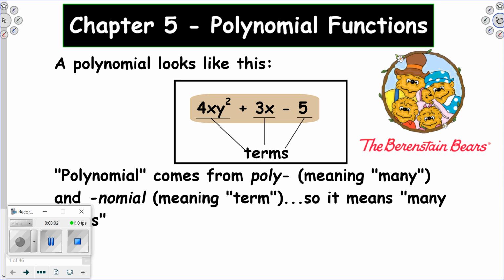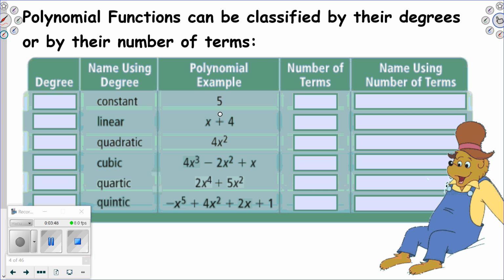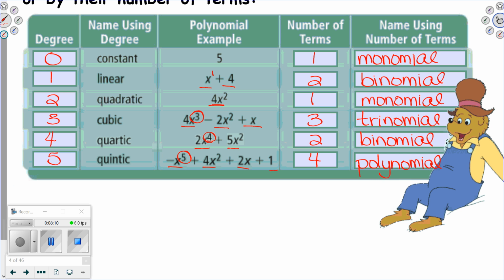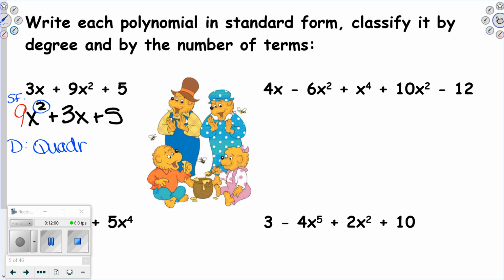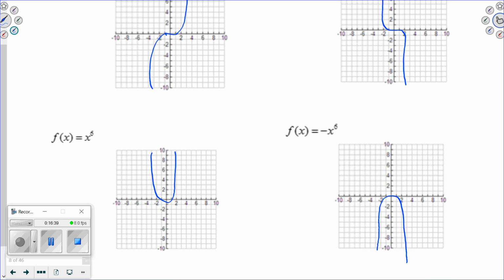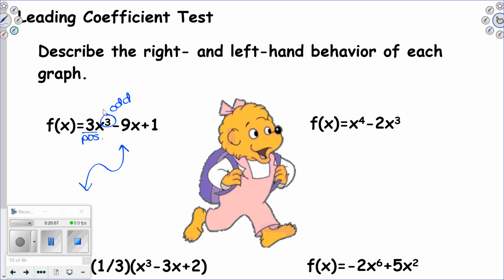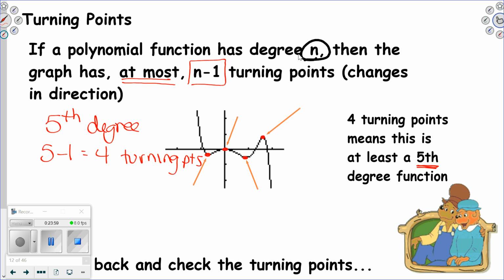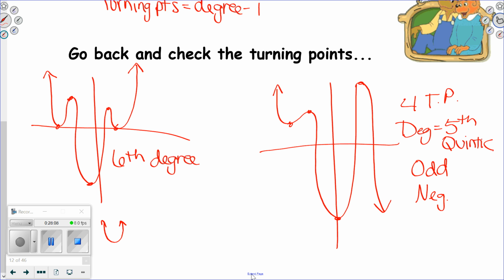5 1 video notes